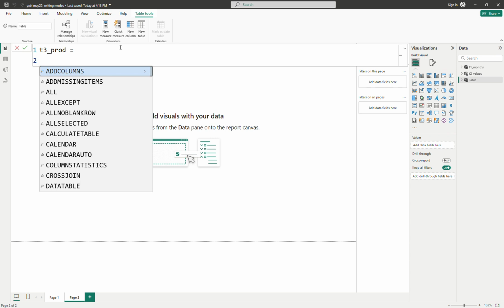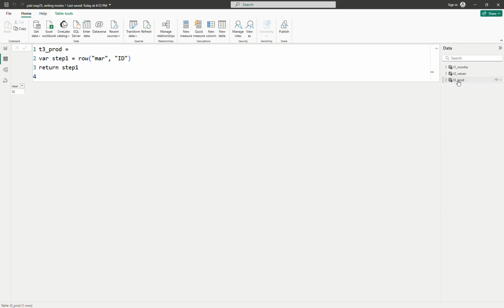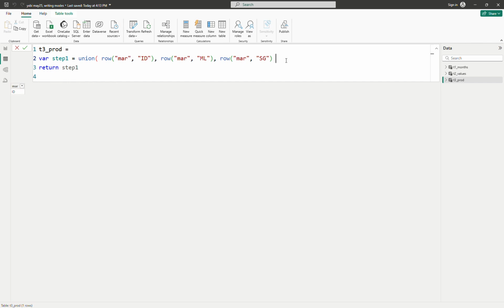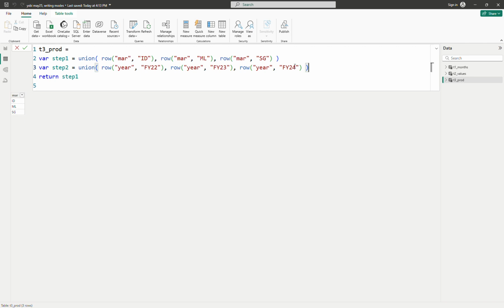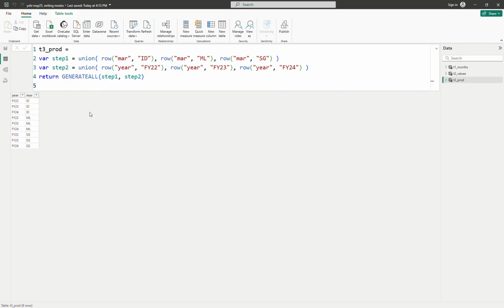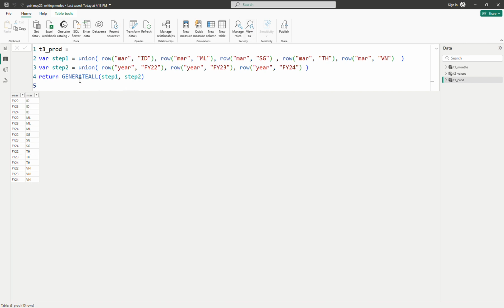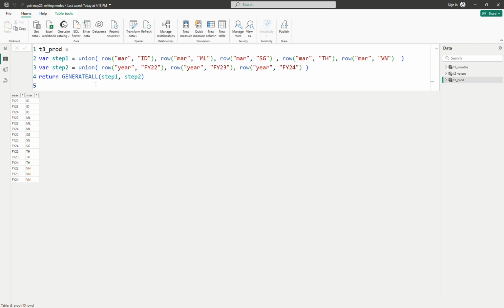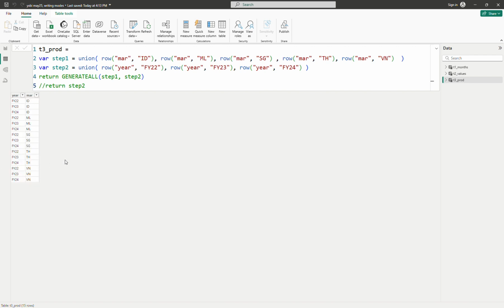yxbi may25, step by step, union and product